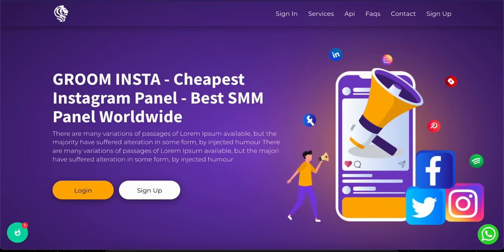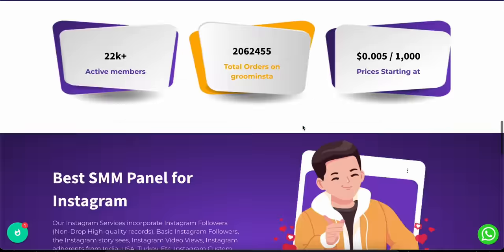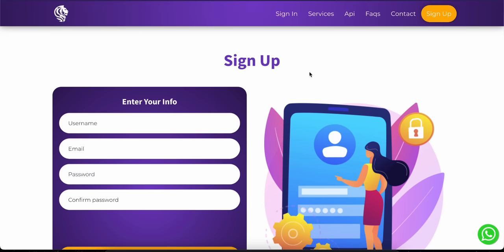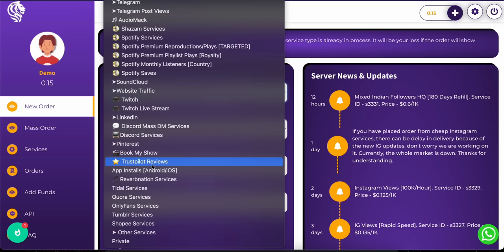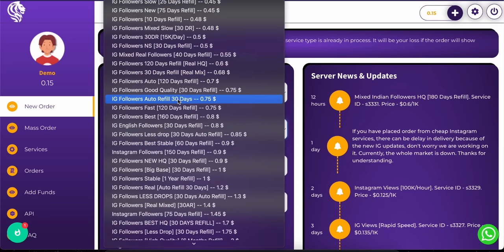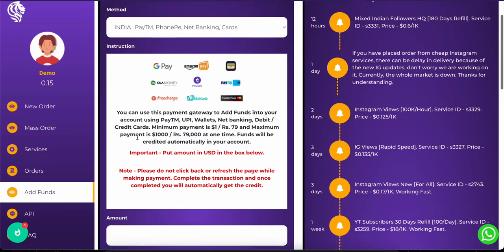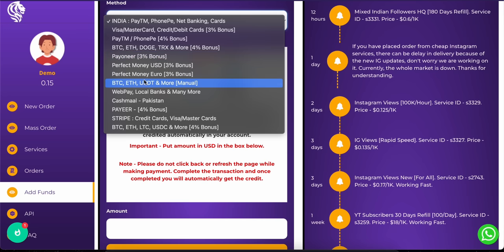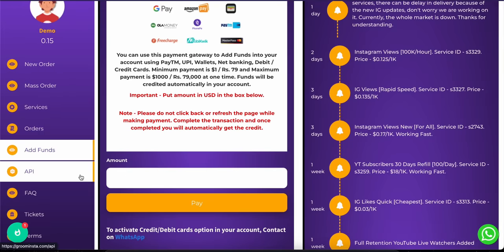Groompanel | How to Use Groompanel.com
Introduction to Groominsta.com